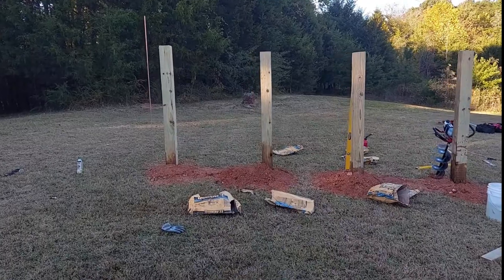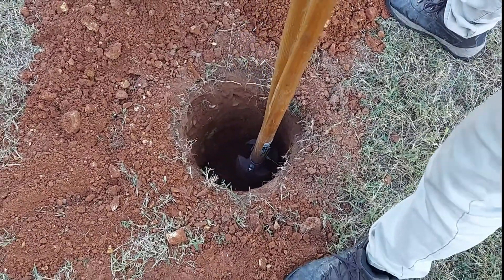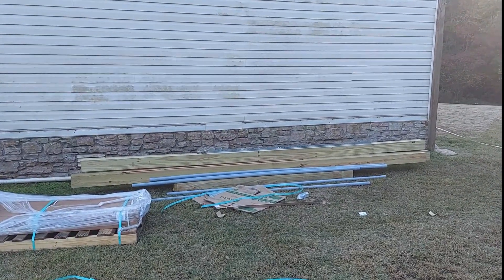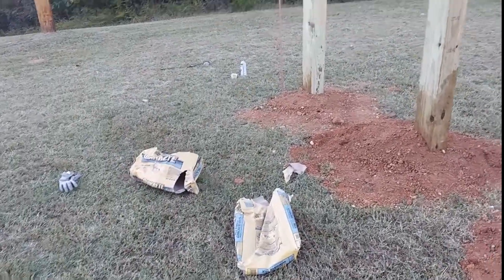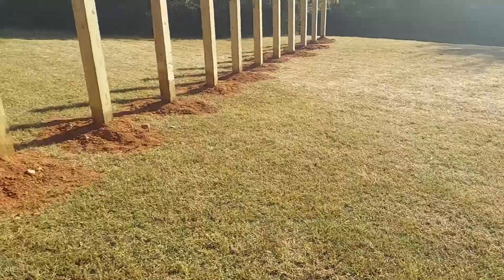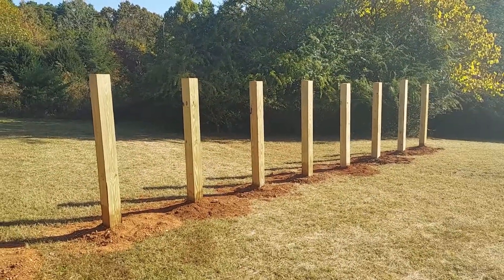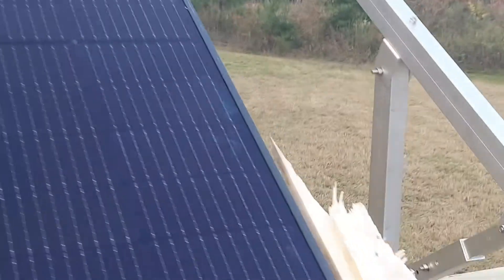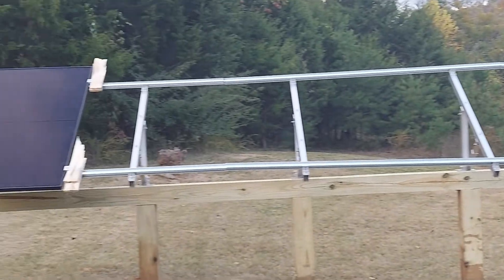INSTALL ECOFLOW DELTA PRO ULTRA W/SMART HOME PANEL 2 PART 1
This video is about Installing the Ecoflow Delta Pro Ultra w/ the smart home panel 2 with two 6.1kWh batteries along with 5.6kW of 13 Hyperion 395W Bifacial solar panels.

Links to Inverters & Batteries:
Check out the deal for 48V 500Ah 25Kwh Jakiper Pro Server Rack Battery!

SleemSolar nor our representatives will offer you investment advice, investment services of any kind, and/or legal services. Please contact the appropriate licensed professional for such needs.
I (SleemSolar) want to clarify that this channel's content is created for entertainment and informational purposes. Some activities featured in our videos may be performed by trained professionals and should not be attempted without proper expertise, supervision, and safety precautions.
SleemSolar nor our representatives will ask you for any private banking or investment account information. Please safeguard your data against criminal impersonators. Beware of scams often portrayed with misspellings of the social media accounts requesting transfers of digital currencies.